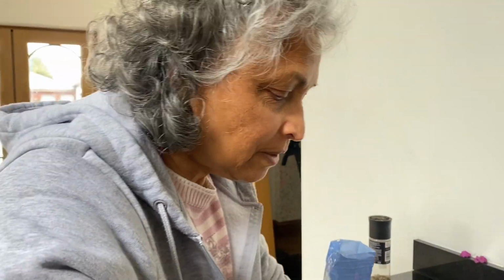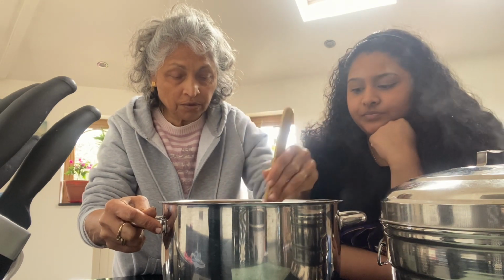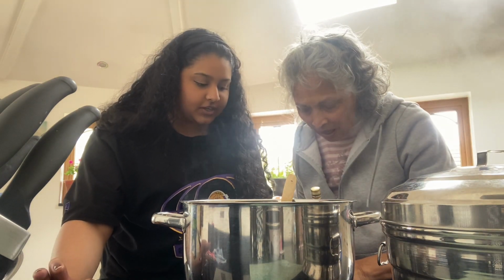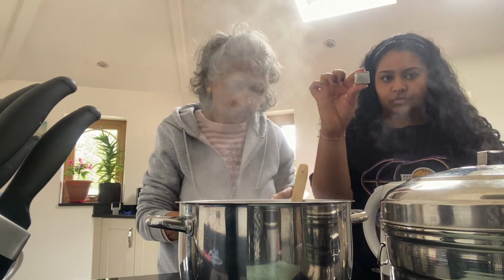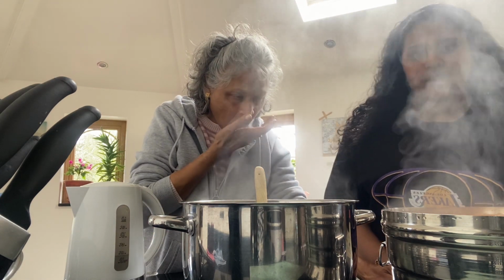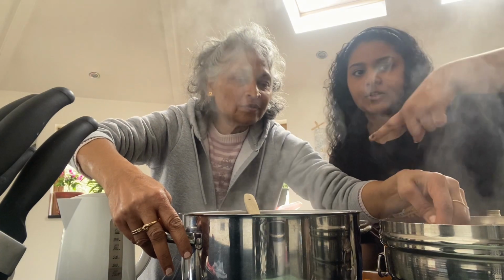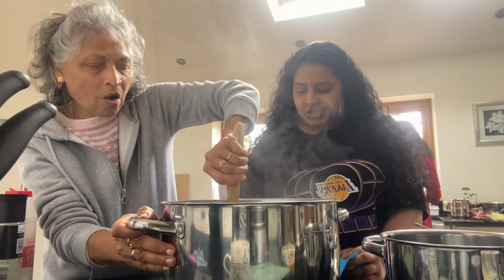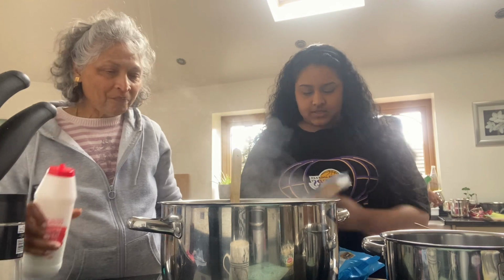Pumpkin Risotto- Op & Malu